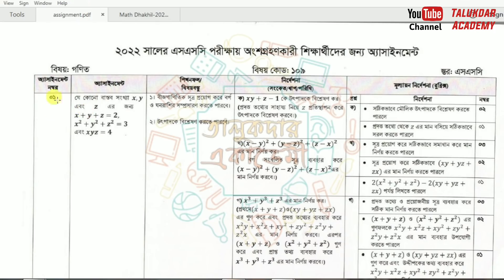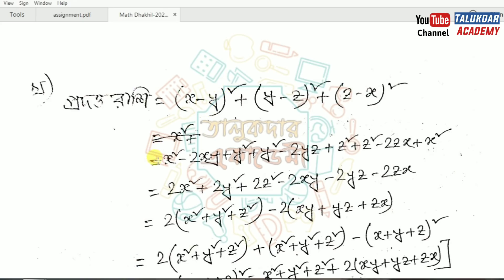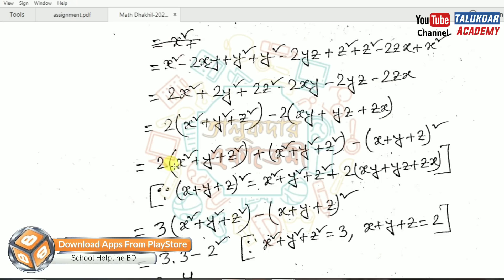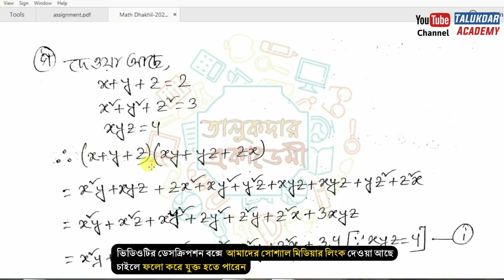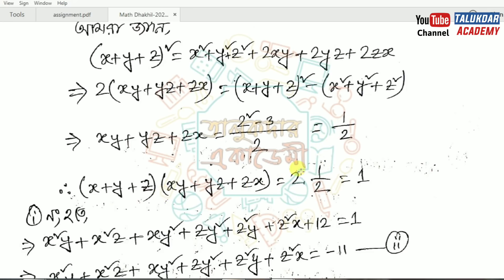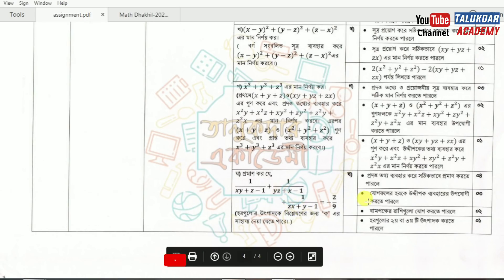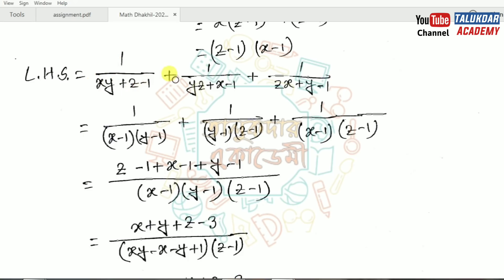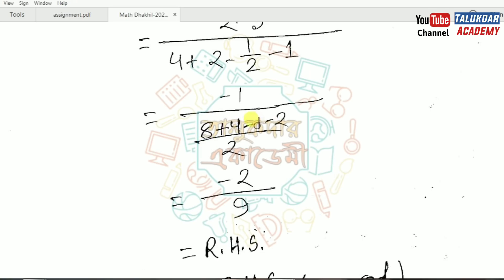Class 10 Math Assignment 2021 || ১০ম শ্রেণির গনিত এসাইনমেন্ট ২০২১ || Assignment Answer 1st week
Class 10 Math Assignment 2021 || ১০ম শ্রেণির গনিত এসাইনমেন্ট ২০২১ || Assignment Answer 1st week 2021

Class 10 Assignment 2021 || Class 10 Assignment 1st week 2021 || ১০ম শ্রেণির এসাইনমেন্ট ১ম সপ্তাহ ২০২১

আমাদের যে কোন ভিডিও এর সাথে স্পন্সর হিসেবে যুক্ত হতে চাইলে ইমেইল করতে পারেন::

২০২১ সালের এসাইনমেন্ট এর সকল ক্লাসের সকল বিষয়ের নমুনা উত্তরঃ

🔰Assignment এর Apps এখন Play Store এ পাবলিশ হয়েছে।এই লিংক থেকে ডাউনলোড করে নিতে পারেন
Apps Name:

২০২১ সালের ১০ম শ্রেণির ১ম সপ্তাহের নির্ধারিত কাজ প্রকাশ করা হয়েছে । এই সপ্তাহে গনিত ও বাংলা এ দুটি বিষয়ের উপর এসাইনমেন্ট দেওয়া হয়েছে । নিচে প্রশ্ন ও উত্তর দেওয়া হল –

assignment
assignment answer
assignment solution
assignment 2021
class 10 assignment 1st week
class 10 assignment-1
class 10 assignment 2nd week
assignment for class 10
এসাইনমেন্ট
এসাইনমেন্ট ২০২১
১০ম শ্রেনির এসাইনমেন্ট
১০ম শ্রেনির এসাইনমেন্ট ২০২১
১০ম শ্রেনির এসাইনমেন্ট ১ম সপ্তাহ
১০ম শ্রেনির এসাইনমেন্ট উত্তর
assignment solution for class 10
new assignment
assignment 2021
new assignment 2021
class 10 assignment 7th week
class 10 assignment-7
class 10 assignment-1
class 10 english assignment
class 10 math assignment
class 10 islam assignment
class 10 bangla assignment
১০ম শ্রেনির গণিত এসাইনমেন্ট উত্তর
১০ম শ্রেনির বাংলা এসাইনমেন্ট উত্তর
১০ম শ্রেনির ইংরেজি এসাইনমেন্ট উত্তর
১০ম শ্রেনির তথ্য ও যোগাযোগ প্রযুক্তি এসাইনমেন্ট উত্তর
১০ম শ্রেনির গার্হস্থ্যবিজ্ঞান এসাইনমেন্ট উত্তর
১০ম শ্রেনির বাংলাদেশ ও বিশ্বপরিচয় এসাইনমেন্ট উত্তর
education
talukdar academy
english apps
high school
high school assignment
live online class
school assignment
১০ম শ্রেণির উত্তর
class 6 math
class 10 bangla
class 10 mathematics
class 10 buddo dormo
class 10 english
class 10 bgs
class 10 home science
১ম সপ্তাহের এসাইনমেন্ট উত্তর
২য় সপ্তাহের এসাইনমেন্ট উত্তর
assignment answer